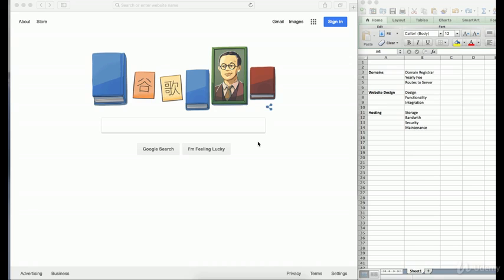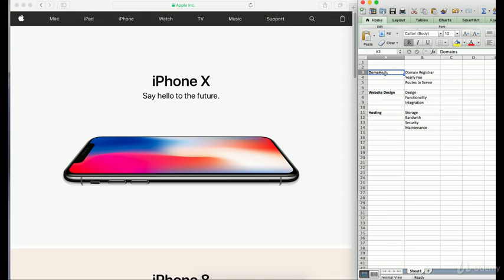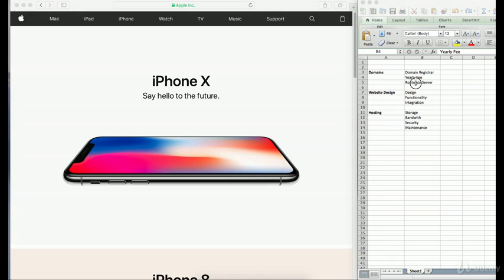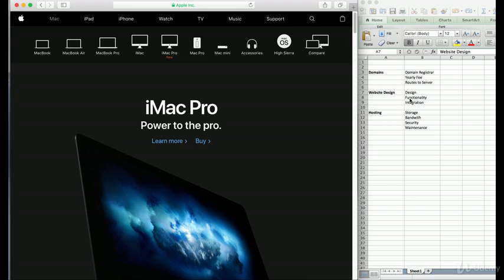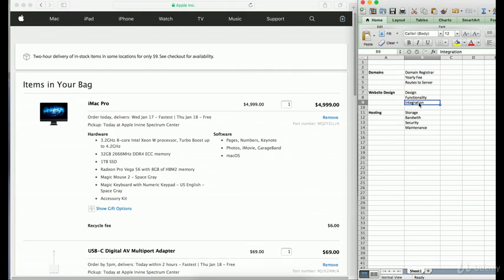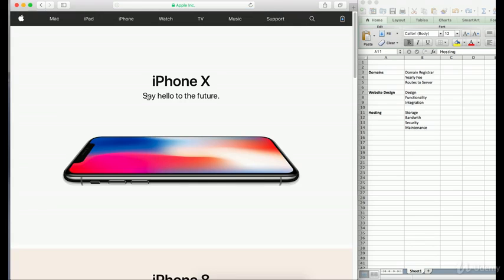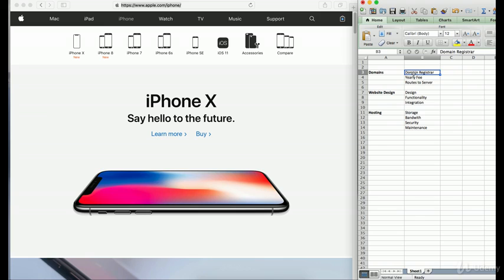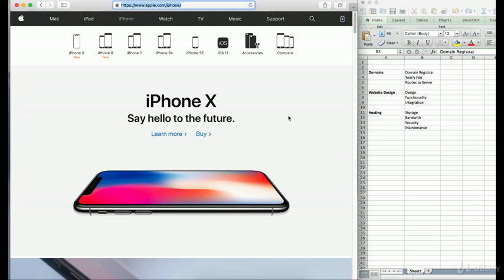Create A Website With Squarespace - The Complete Guide : Website Basics